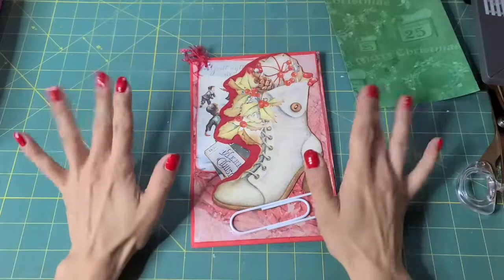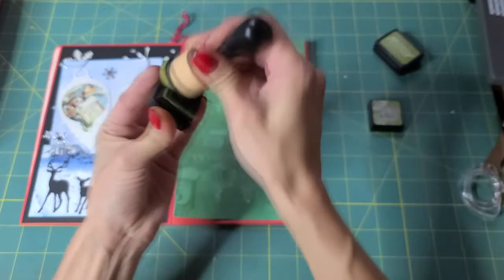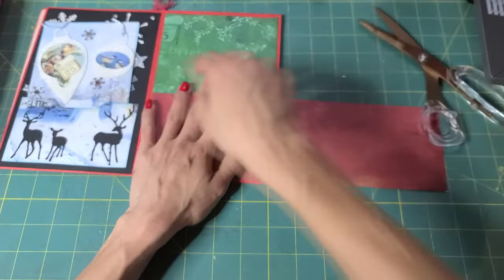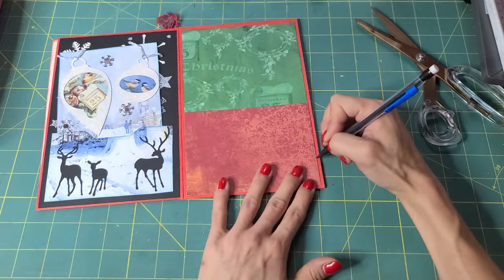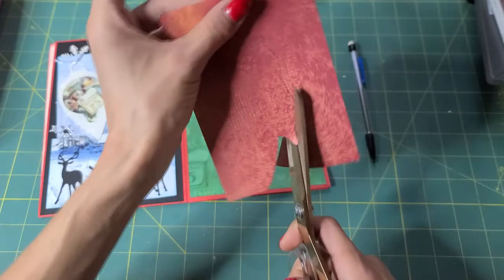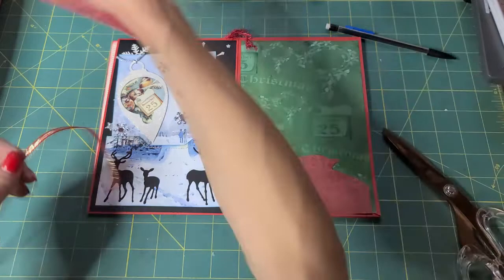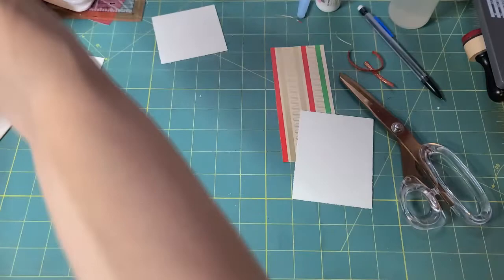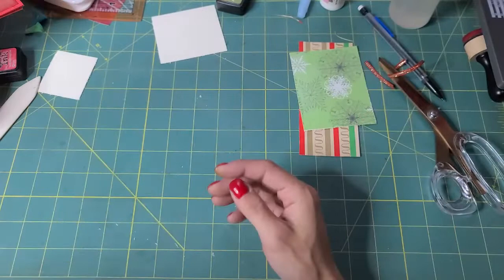Page 3 - Easy Peasy Envelope Journal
Time to decorate some presents and fill Santa's bag!